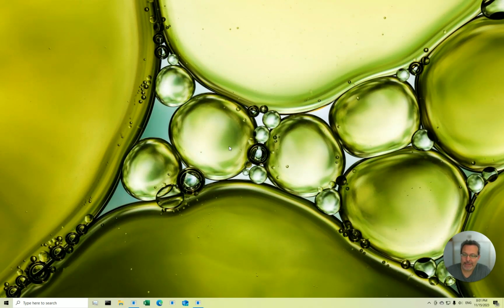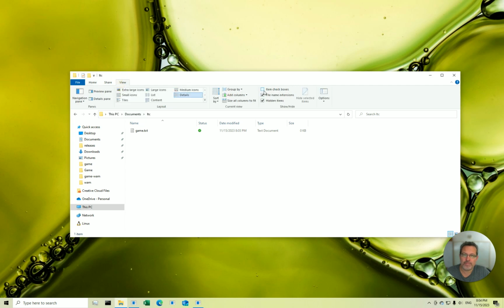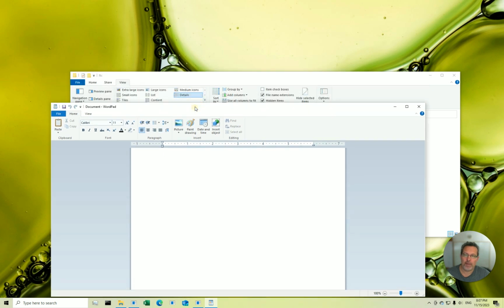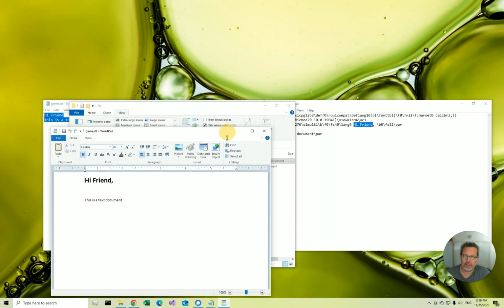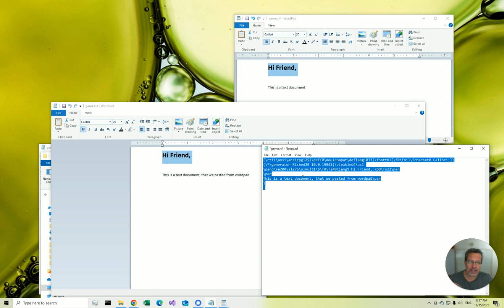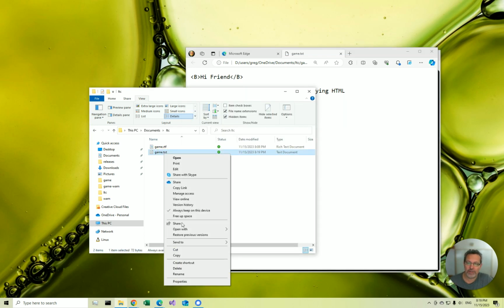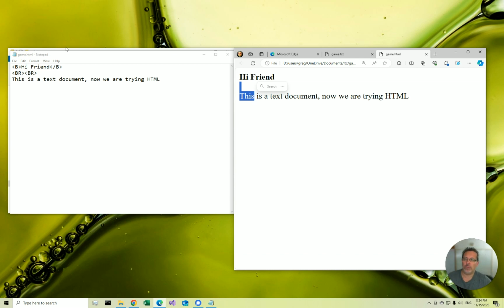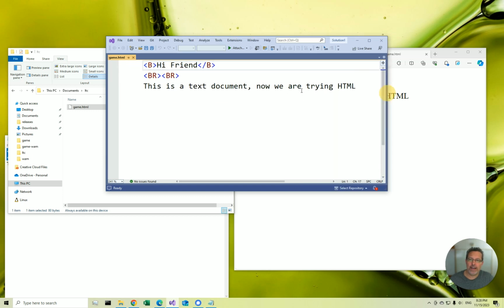Intro to HTML - 1